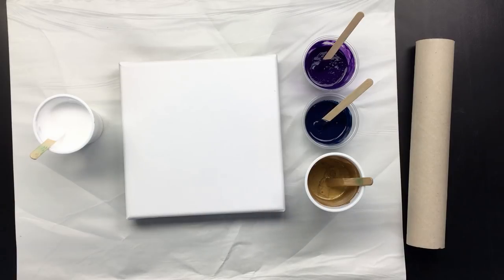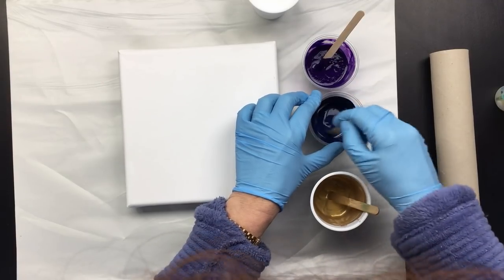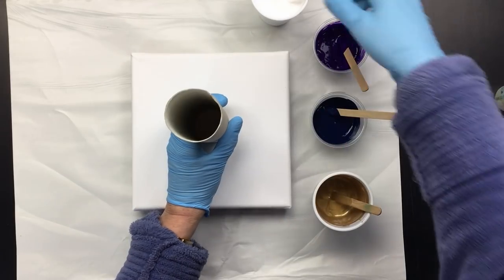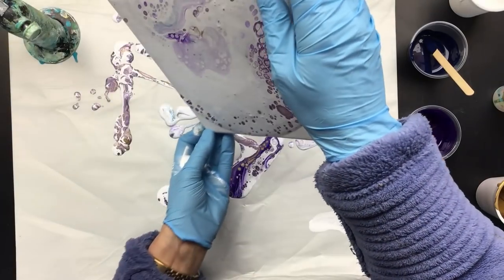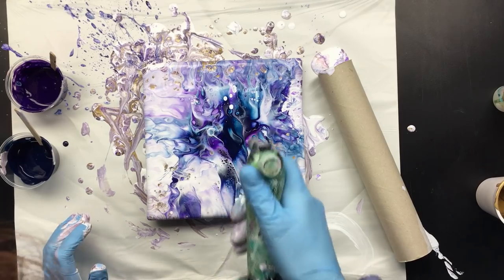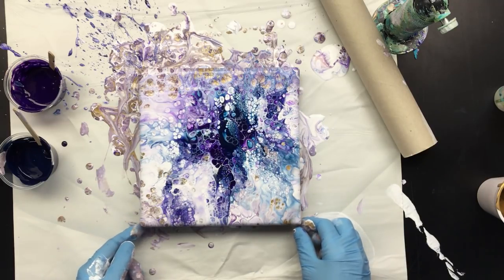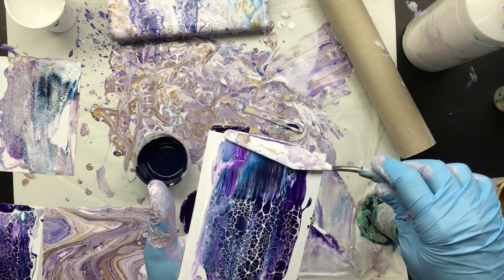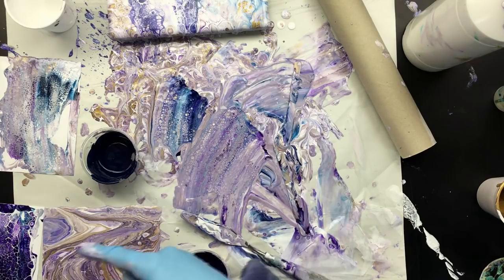( 841 ) experimenting with paint